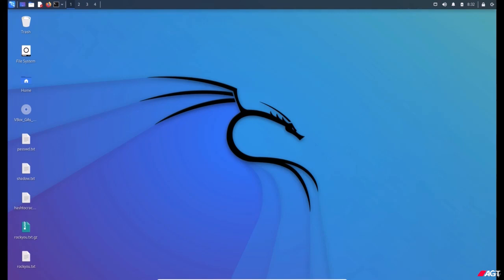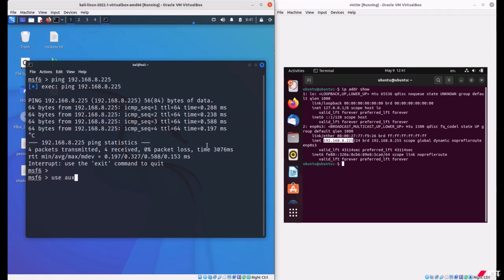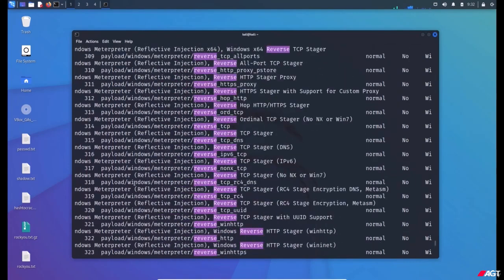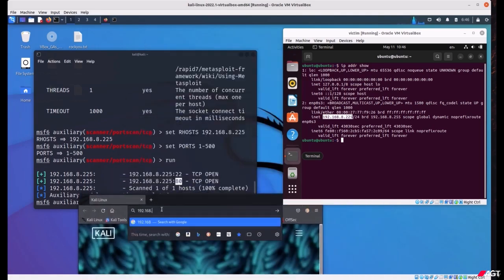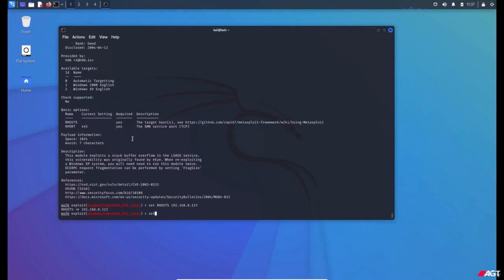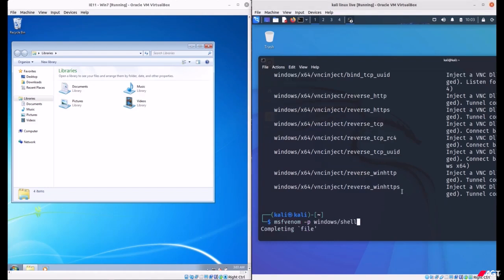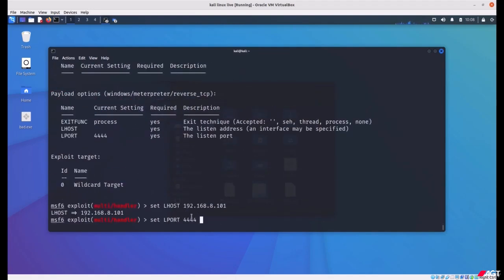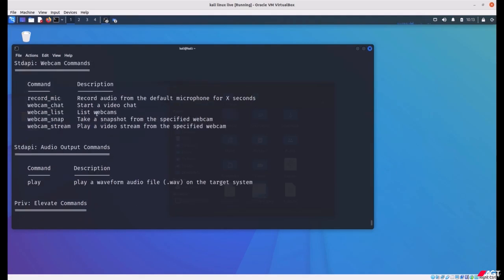Learn Metasploit Fast: Pro Exploit Techniques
🔥 Learn Metasploit Fast: Pro Exploit Techniques (2024 Masterclass)

Unlock the full power of Metasploit Framework with these professional exploit techniques used by penetration testers worldwide! Whether you're preparing for an ethical hacking certificate or want to master penetration testing, this guide takes you from beginner to advanced.

🚀 What You’ll Learn:
✅ Metasploit Framework in Kali Linux – Full setup & configuration
✅ Metasploit exploits – How to find, modify, and execute them
✅ Kali Linux commands for Metasploit mastery
✅ Metasploit hacking techniques for real-world penetration testing
✅ Metasploit for beginners → Pro-level skills in one video

💡 Why This is a Must-Watch?
✔ Goes beyond basic Metasploit tutorial – Advanced payloads & post-exploitation
✔ Hands-on labs you can try in a safe environment
✔ Perfect for Simplilearn, CEH, or OSCP students

🎁 Free Resources Included:
📌 Metasploit Cheat Sheet (Download in description)
📌 Penetration Testing Full Course Roadmap
📌 Kali Linux Metasploit Quick-Start Guide

Ethical hackers preparing for certifications

Cybersecurity students learning penetration testing

IT professionals expanding their security skills

Bug bounty hunters improving exploit research

🔐 Ready to Become a Metasploit Pro?

"What’s the FIRST thing you’ll test with Metasploit?" 👇
CONNECT

SUPPORT ME